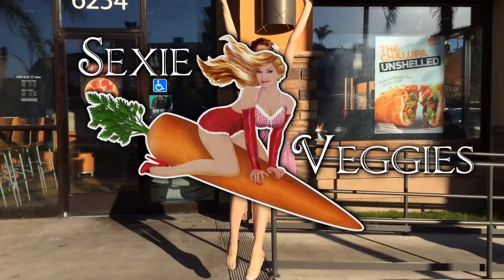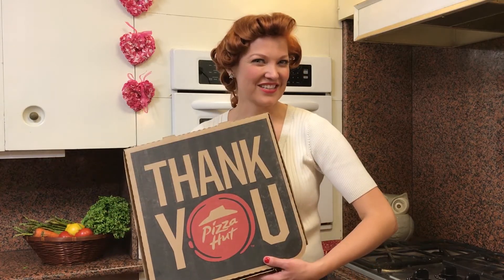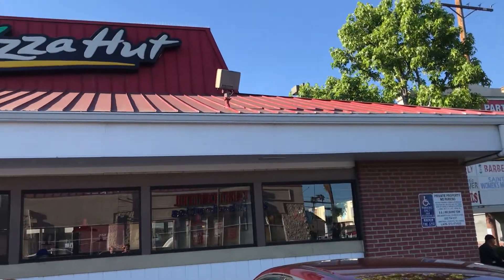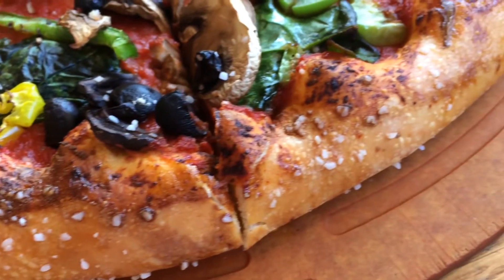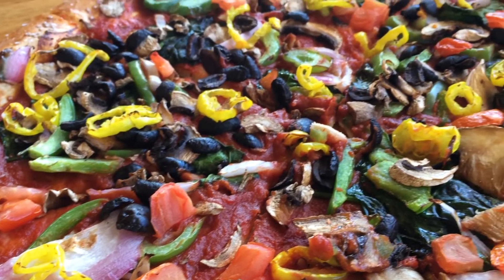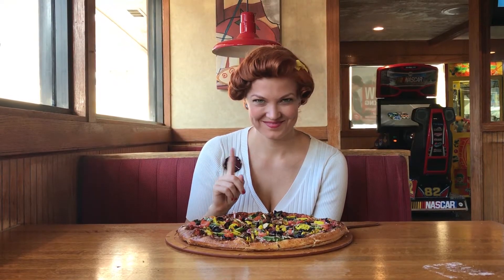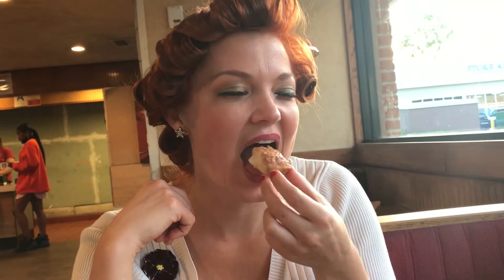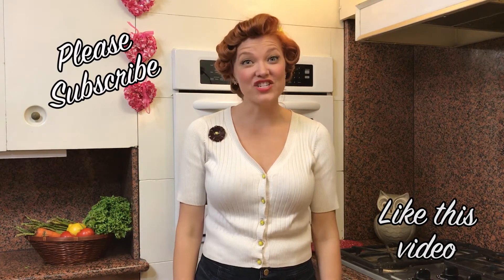Eating Vegan Pizza Hut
Welcome to Sexie Veggies: Adventures in Fast Food! Erin Holt shows you how to eat a healthy vegan diet even when you don't have time to cook.

Today she shows you her favorite vegan items at Pizza Hut:
Veggie Lovers pizza with banana peppers and spinach, hand-tossed crust with pretzel topping, classic marinara, without cheese.

Cinnamon Sticks

Sexie Veggies is here to make Veggies Sexy!

Sexie Veggies is a comedic web cooking show where a sexy pin-up model meets delicious vegetables. Learn real vegan recipes that are real tasty plus some flirt and fun!

It’s getting hot in this kitchen!
Each episode will take you through the steps of a Sexie Veggie recipe, you’ll learn a little about the veggies themselves and you’ll do a lot of laughing!